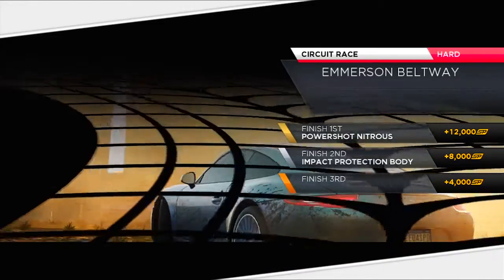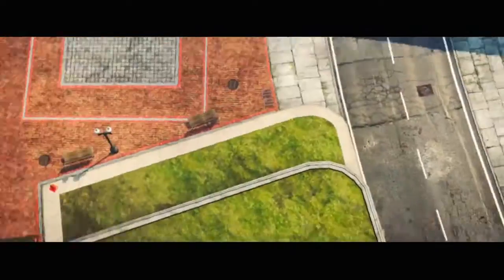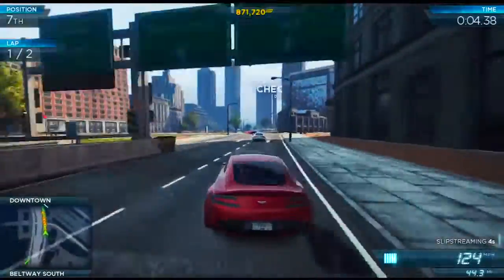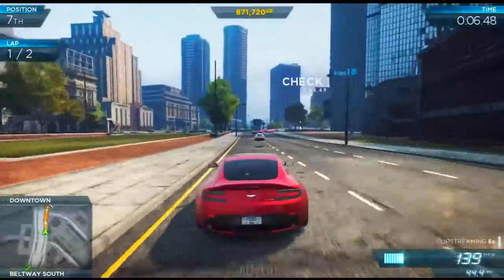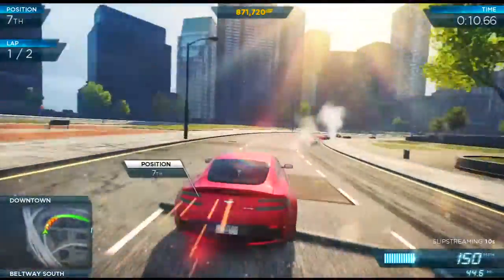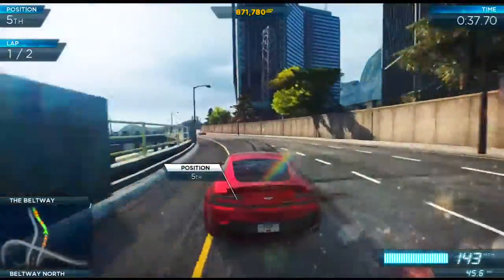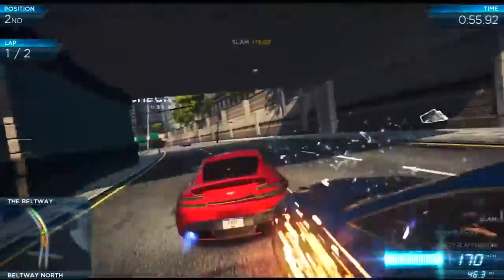Emmerson Beltway [Aston Martin V12 Vantage] NFS01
Hello class and welcome to Video Game University. We are still discussing, in depth, Need for Speed: Most Wanted.

As a perk of being a Machinima partner, I received a free copy of "Need for Speed: Most Wanted" and a monetary bonus for posting this video as part of a promotion for NFSMW!"

NFS01